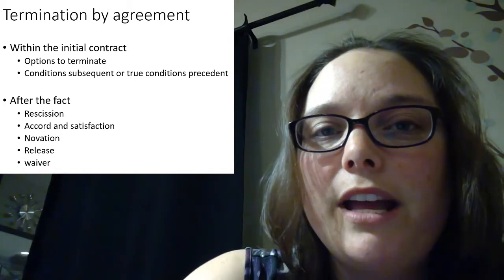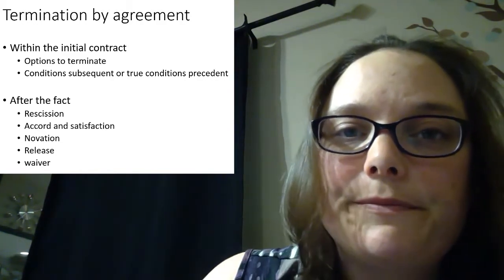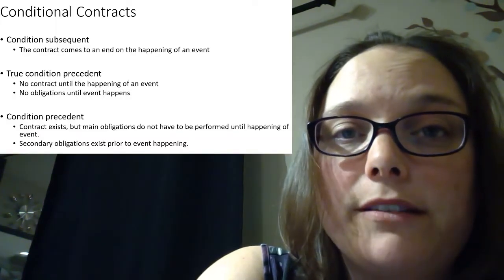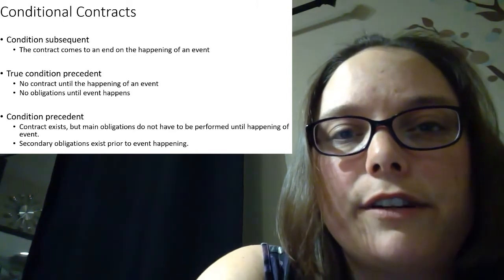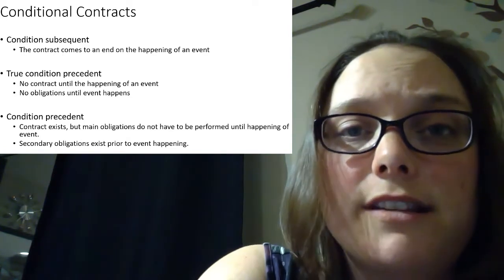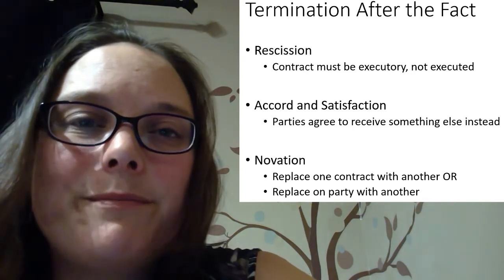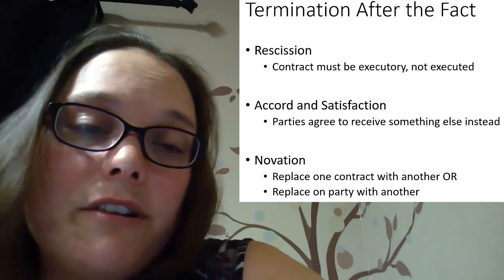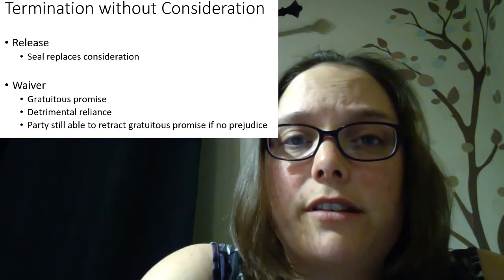Chapter 11 - termination by agreement